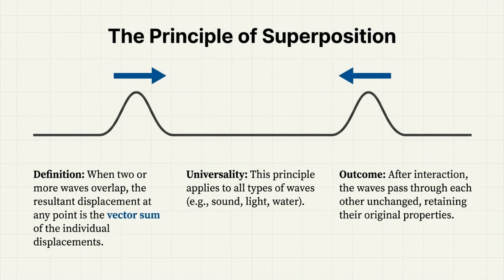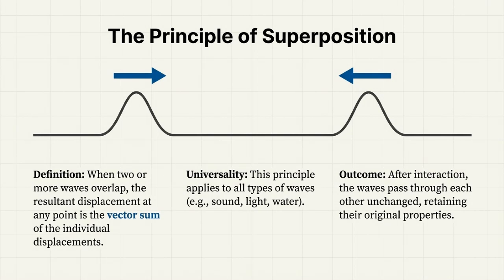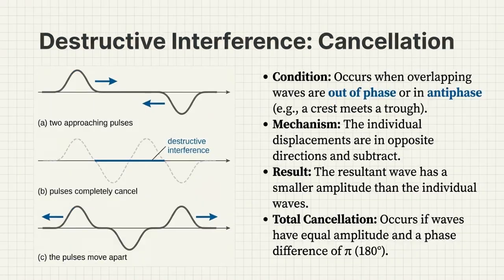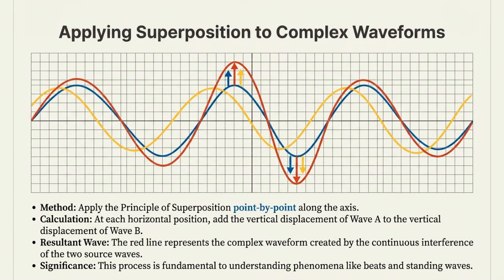C3 1 — Superposition SL& HL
Physics interference